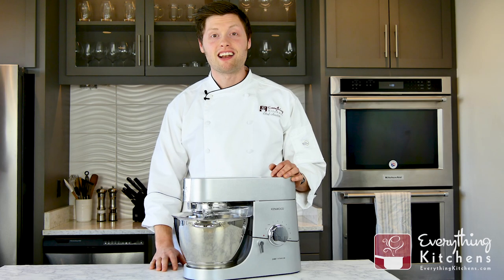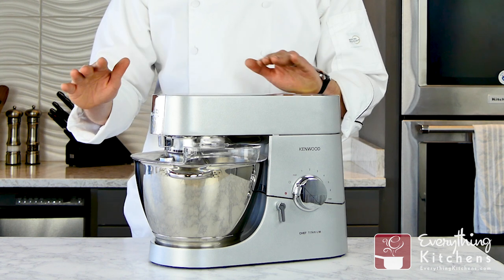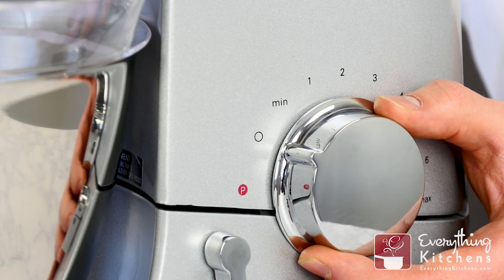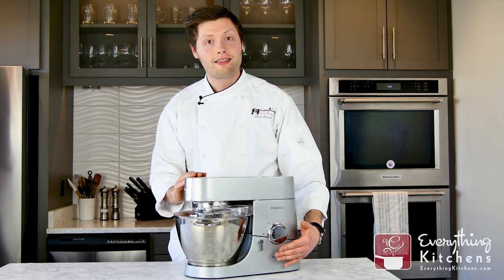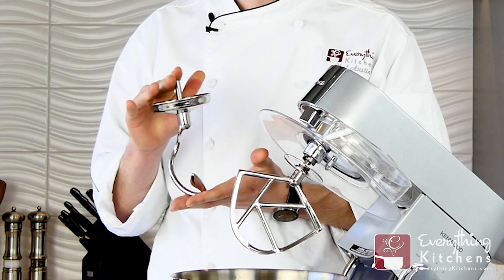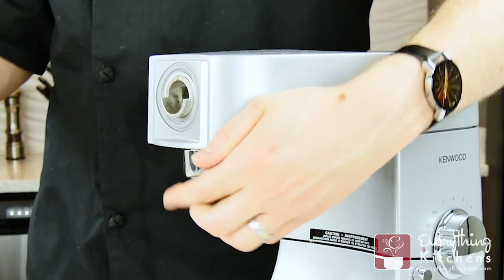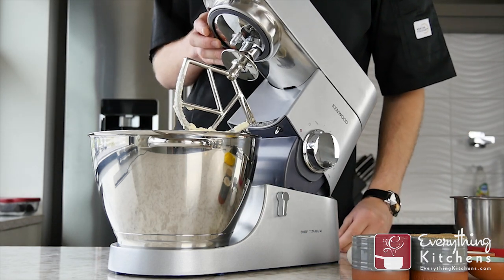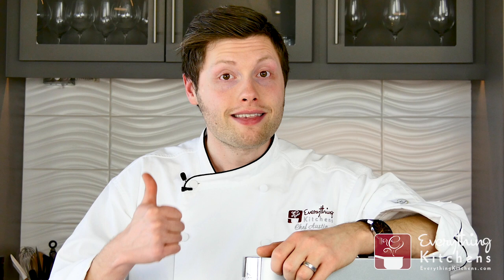Kenwood Mixer Chef Titanium Review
Curious about the Kenwood Chef Titanium mixer? Learn everything you need to know in this Kenwood mixer review video.

If this video helped you, consider supporting us by purchasing your Kenwood Mixer from us.